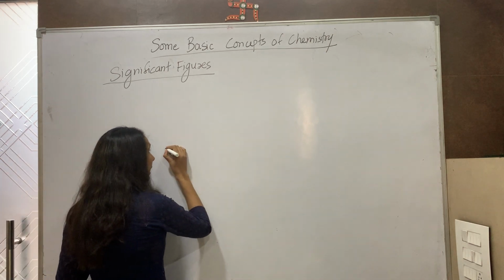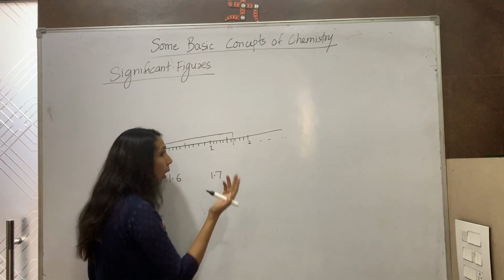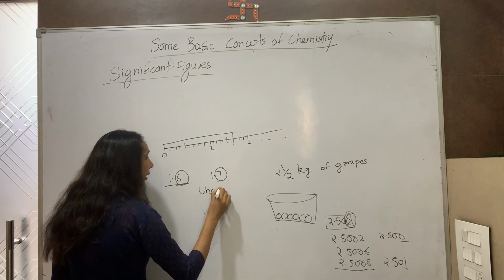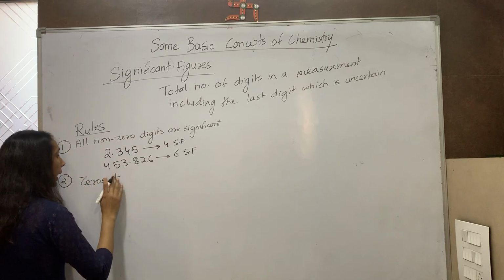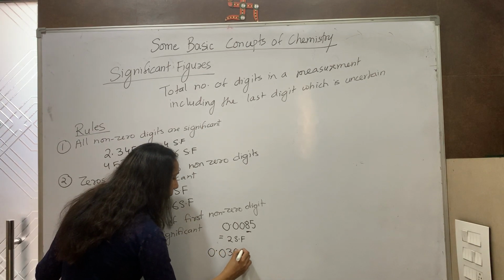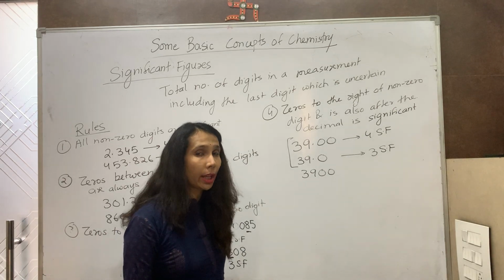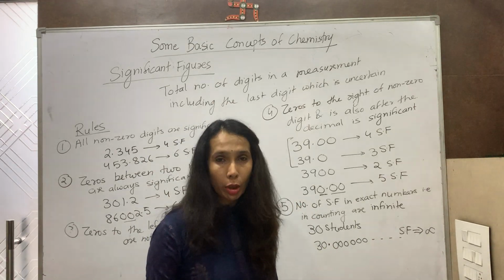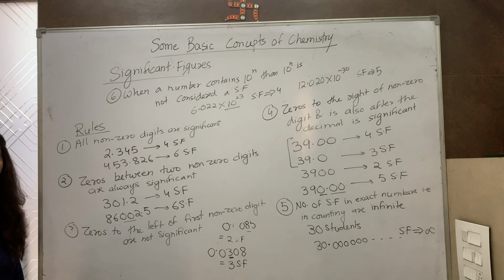Chemistry 11th Ch1 Some basic concepts of chemistry session 9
Session 9( Significant figures)